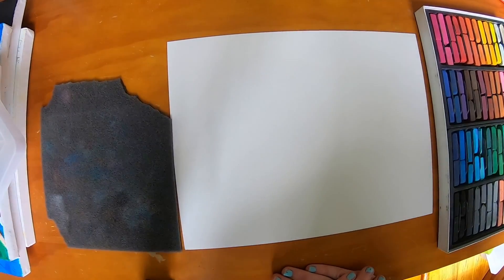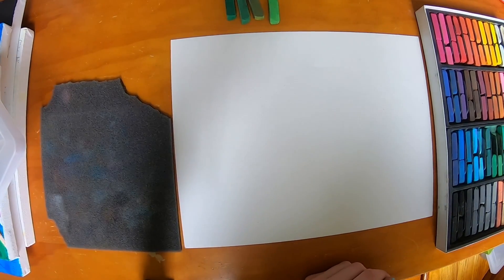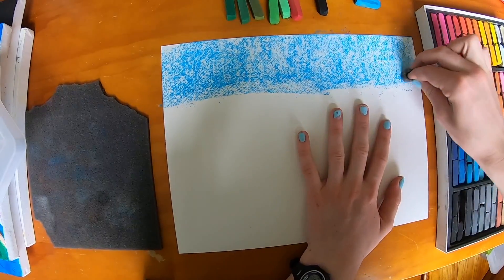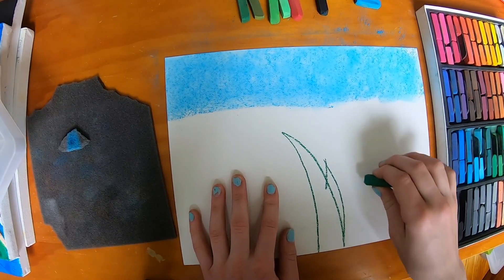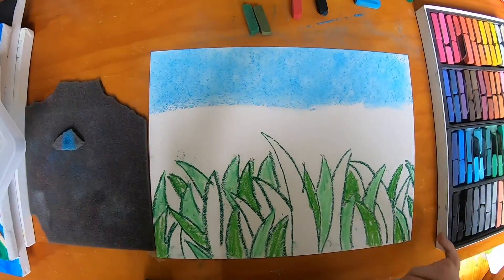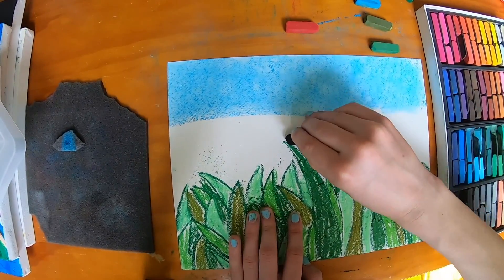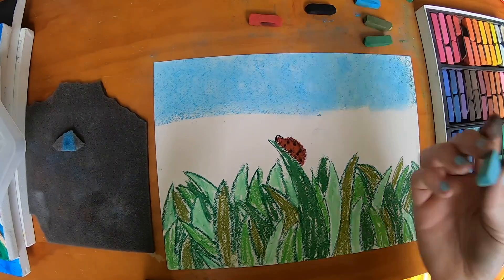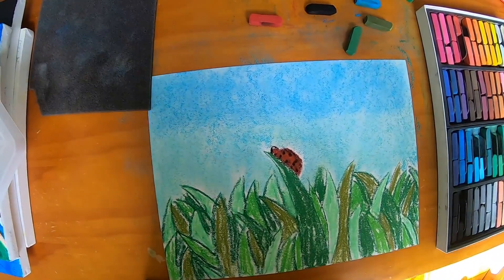Beginner Chalk Pastel Ladybug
I come back to my art videos by doing a chalk pastel picture of a ladybug!! I have moved, and I am sorry I haven't made a video in a while!!